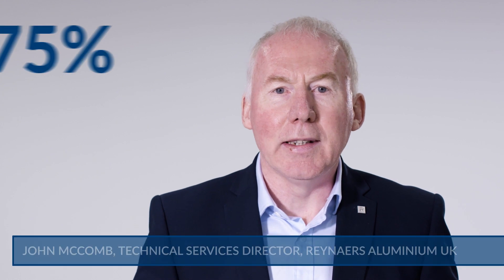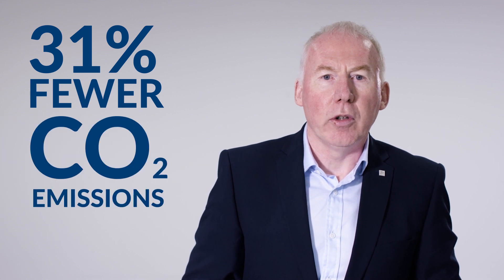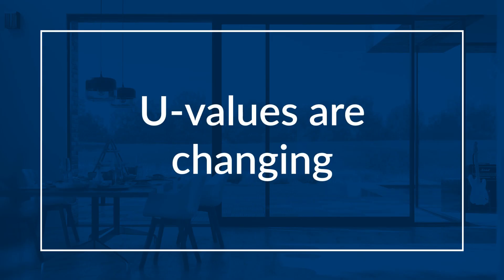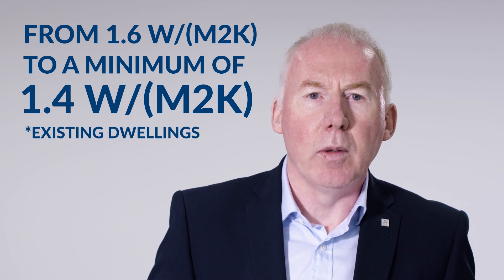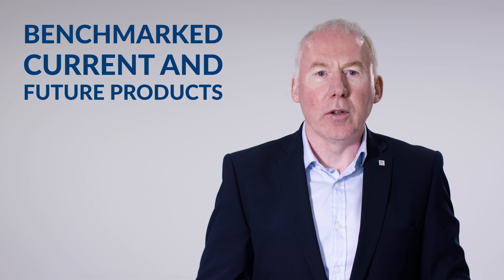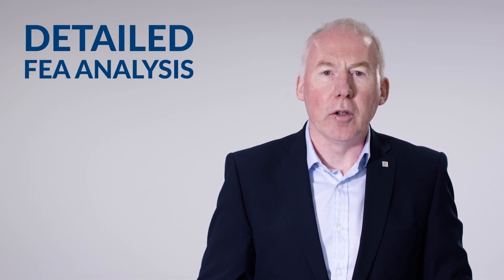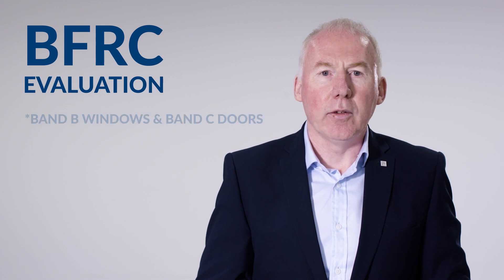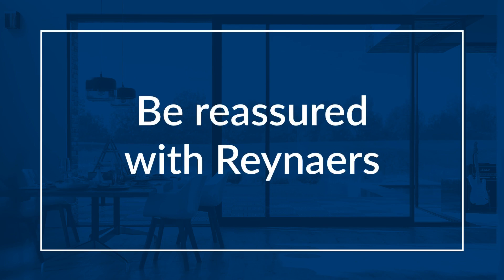Changes to Part L - Be reassured with Reynaers Aluminium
The Government is making changes to Part L of the Building Regulations which come into force from June 15th, 2022. The changes will reduce the amount of carbon emissions produced by buildings and have big implications for the design and construction of buildings – including window and façade systems.
We’ve been preparing for well over a year to ensure we provide our customers with absolute reassurance that when they specify or install Reynaers’ products they are fully compliant with the updated regulations.